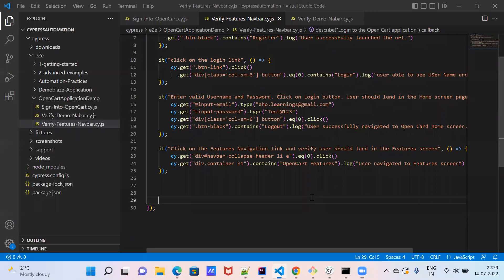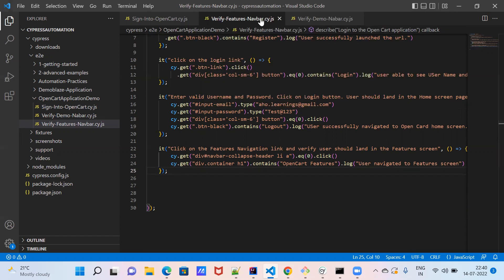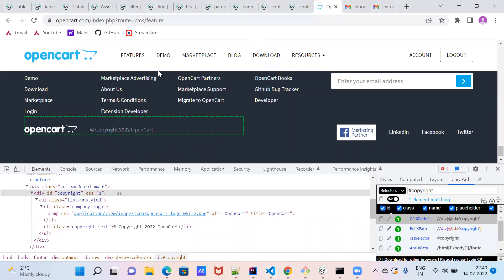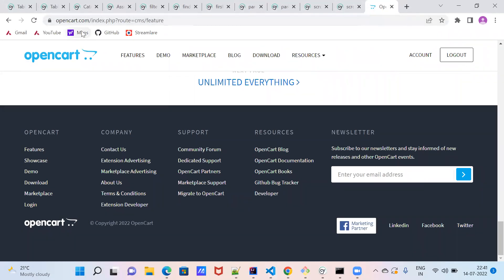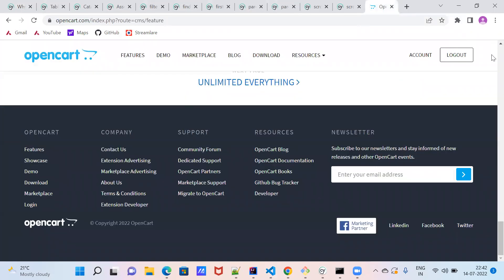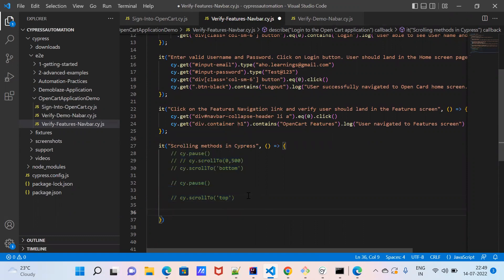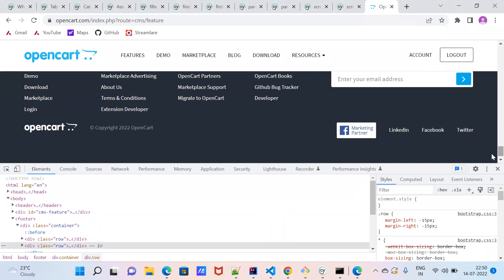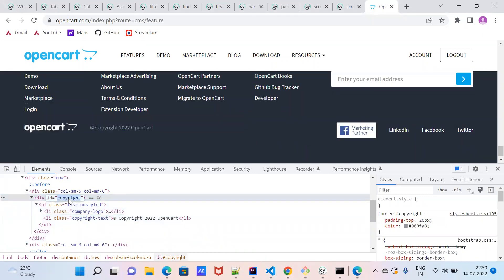Scroll Methods in Cypress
It covers cypress methods :
scrollTo()
scrollInToView()
Pause()